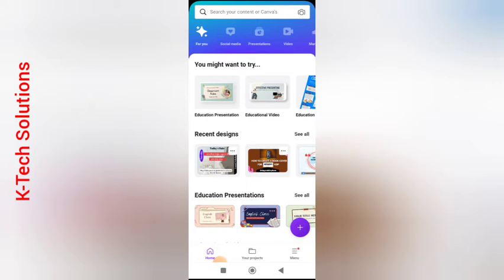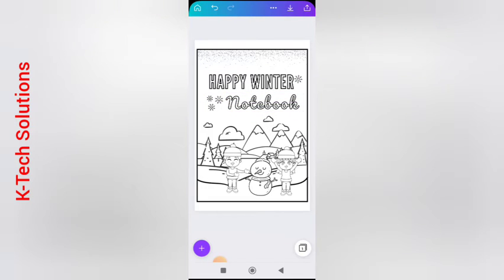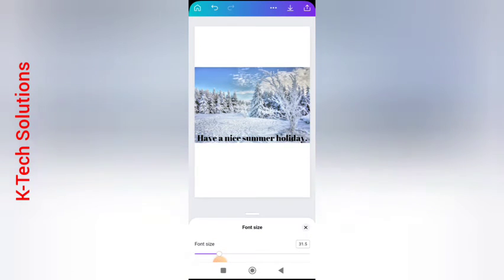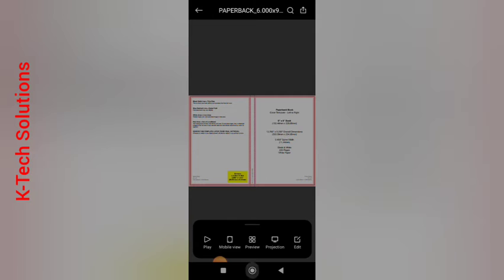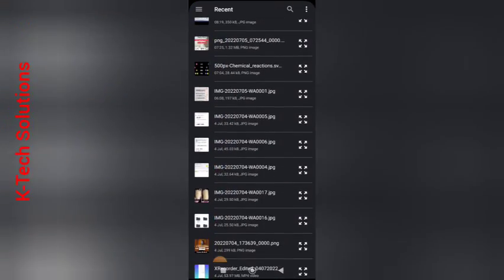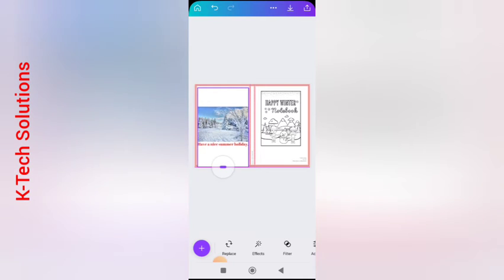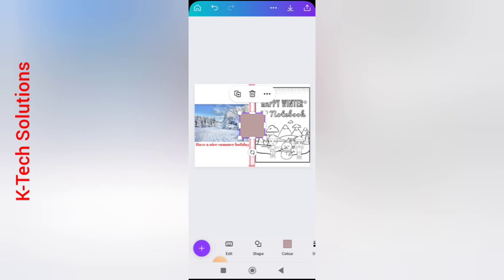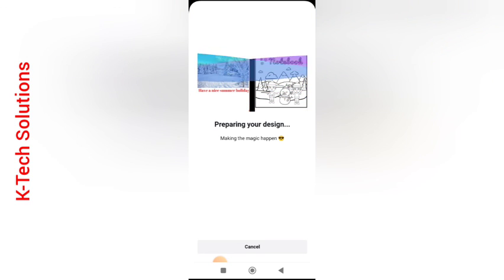How to create a book cover for Amazon KDP - part 2.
This is part 2 of how to create a book cover for Amazon KDP.

In the video, I highlighted how you can create your book cover on mobile using Canva.

If you have not watched the first video, kindly do so via the link below;